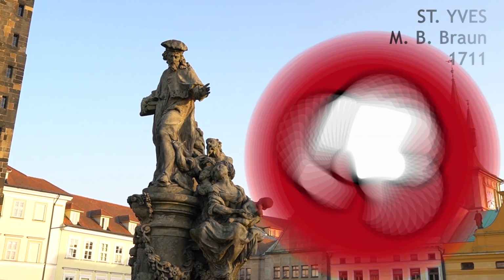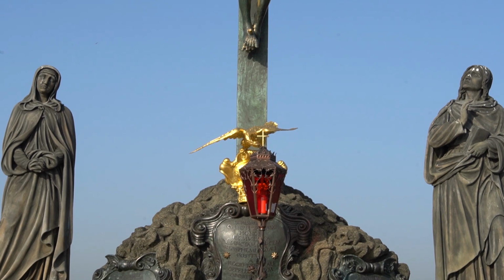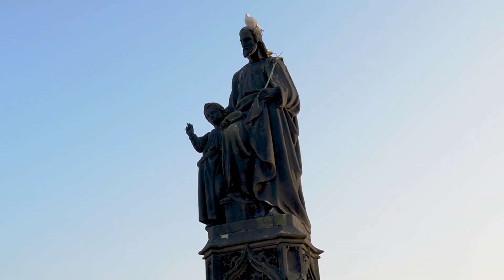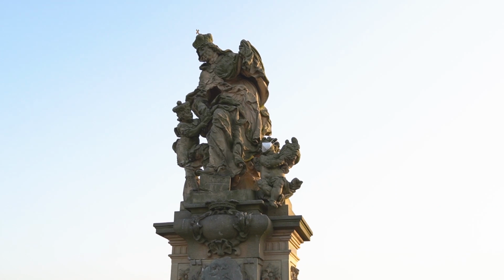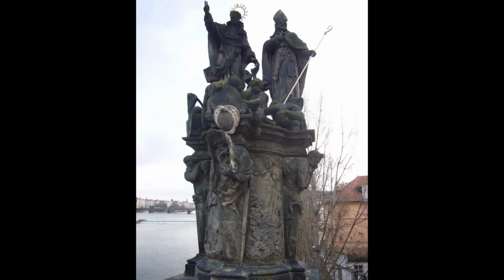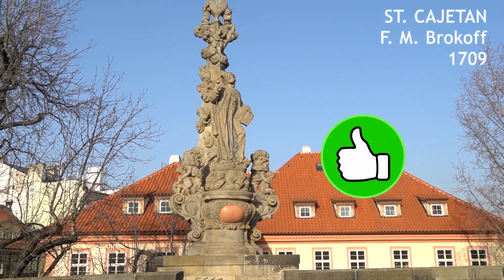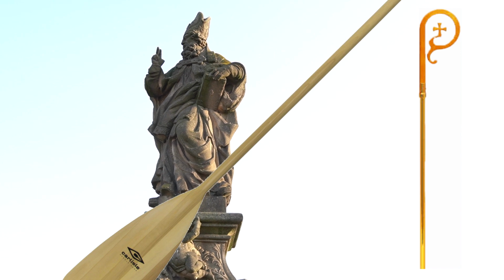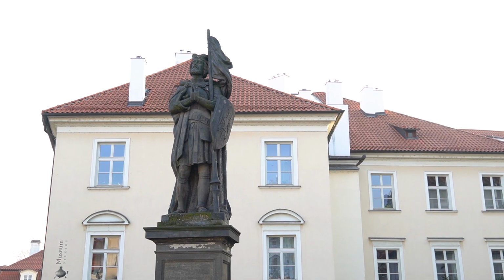ALL Charles Bridge Statues Explained under 7 minutes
Charles Bridge is one of the most famous tourist attractions in Prague. Almost everyone who visited Prague crossed it. But did you ever stop to look at the statues that decorate the bridge in detail? No? Then this video is for you.

In this video, we will cover all of the 31 statues that you can find on Charles Bridge. You will learn when they were created, who was their sculptor, and whether they are originals or not. Valery will also throw in some fun facts.

Okay! Enjoy!

We gave ourselves a mission to write about every single important monument in Prague, share some fun facts, and give you cool ideas for your visit.

You can also join us for one of our Prague Walking Tours and meet us in person!

Free Walking Tour of Old Town, Jewish Quarter, and Charles Bridge